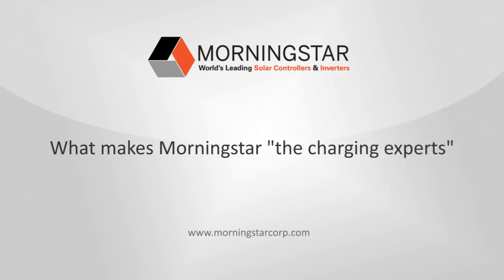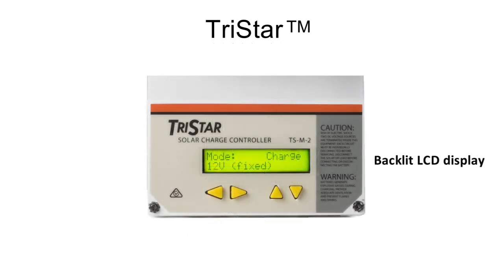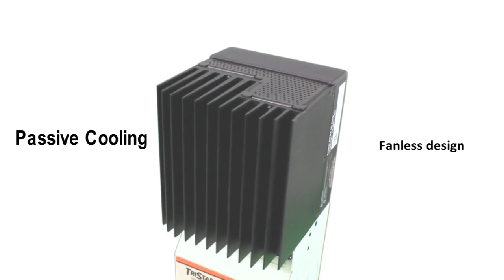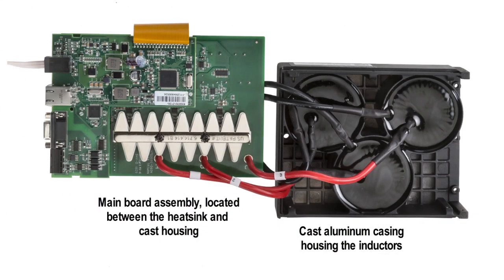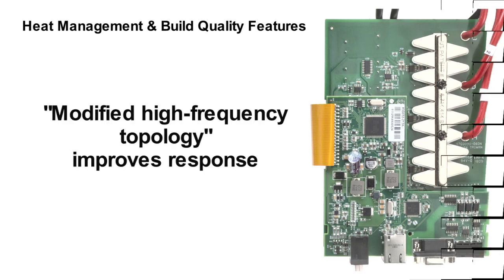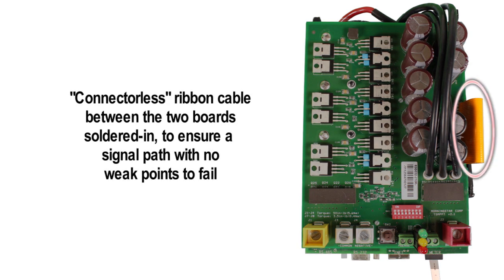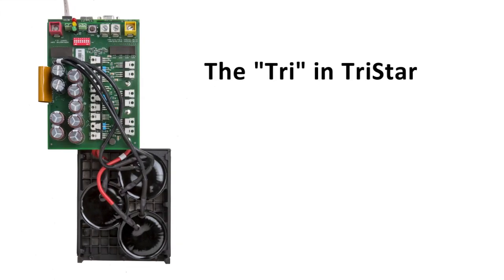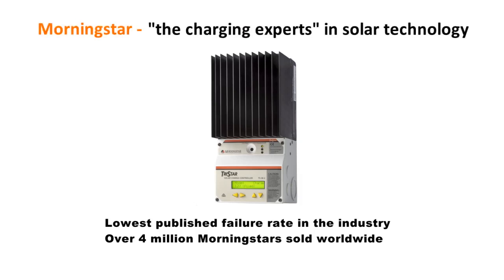Morningstar "Charging Experts" - TriStar Solar Charge Controllers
This video showcases Morningstar's TriStar MPPT and TriStar PWM controllers. Watch this video to see a detailed view of the internal and external components of Morningstar's TriStar MPPT solar charge controller and discover why Morningstar has been considered the "charging experts" for over a quarter of a century.